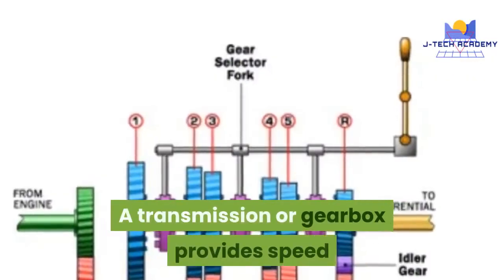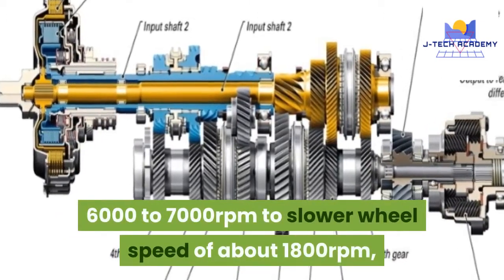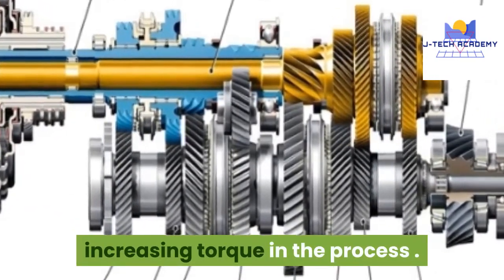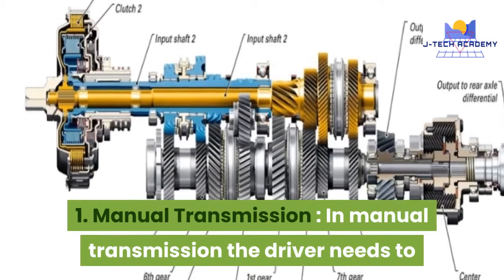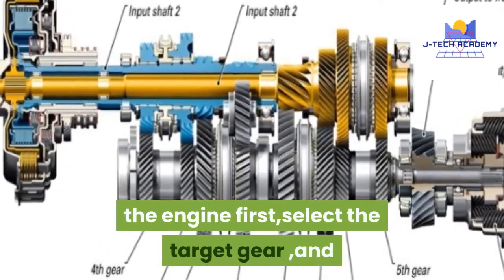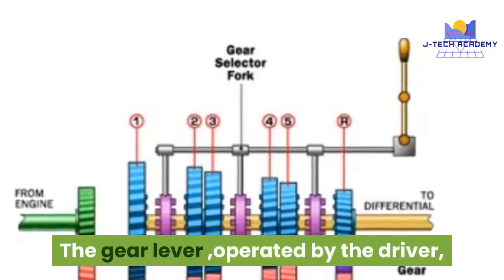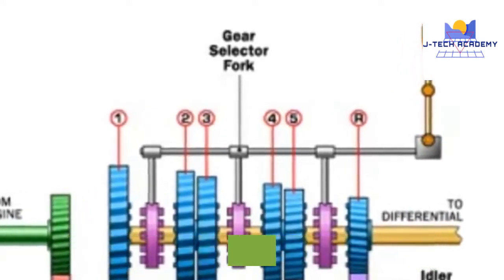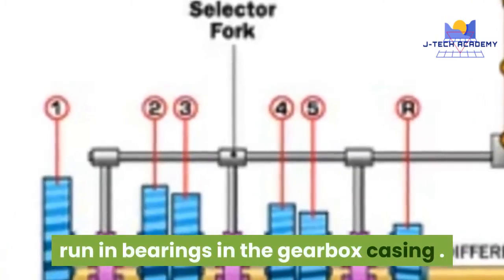Manual Transmission System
The transmission system enables the power generated by the engine at higher rpm to be transmitted  to the wheel at a lower rpm and high torque .
The gearbox provides a selection of gear for different driving condition:Standing start,Climbing a hill,or cruising on level surfaces.
The most popular design is the constant -mesh gearbox.It has three shaft: the input shaft , the layshaft and the mainshaft,which run in bearing in the gearbox casing .There is also a shaft on which the reverse-gear pinion rotates.The engine drives the input shaft ,which drives the layshaft .The  layshaft rotates the gears on the mainshaft, but these rotate freely until they are locked by means of the synchromesh device,which is splined to the shaft.
It is the synchromesh device which is actually operated by the driver,through a selector rod with a fork on it which moves the synchromesh to engage the gear .